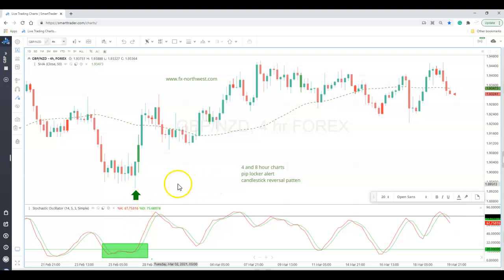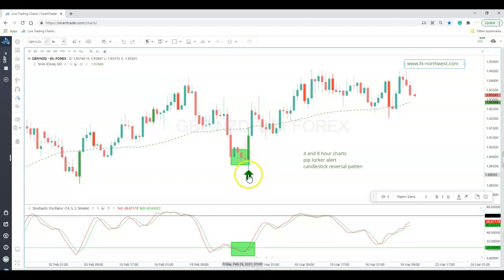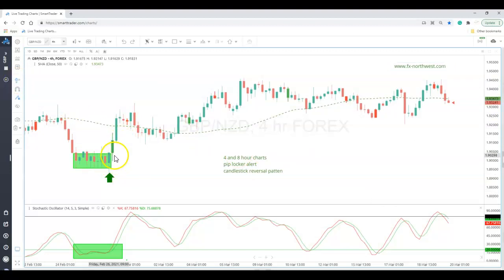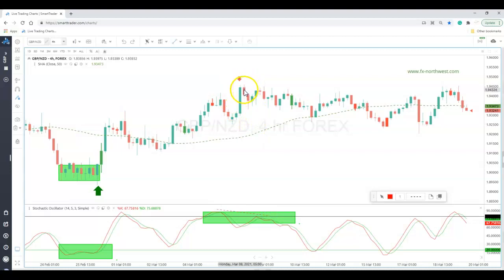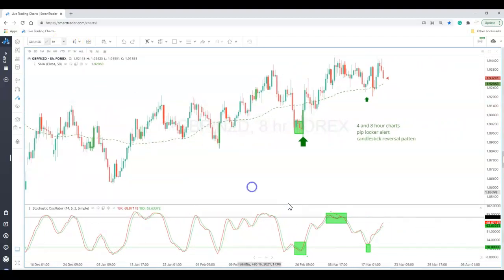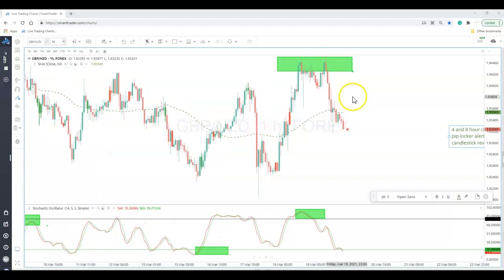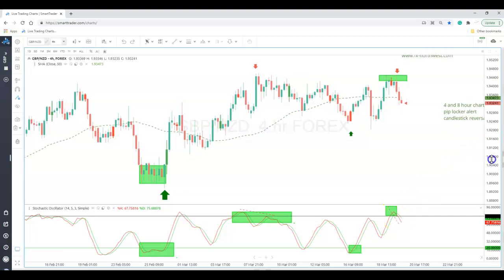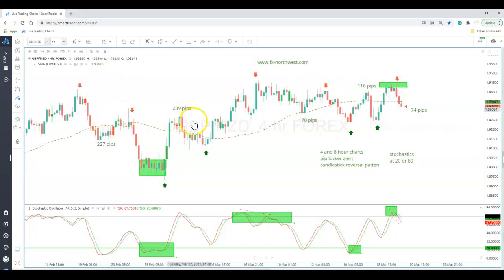PIP LOCKER MASTER CONFIRM/PRO TRADERS WORKSHOP